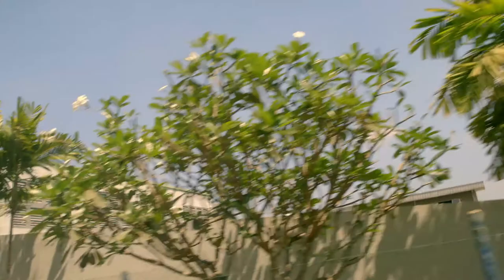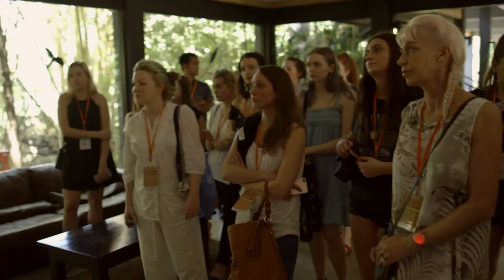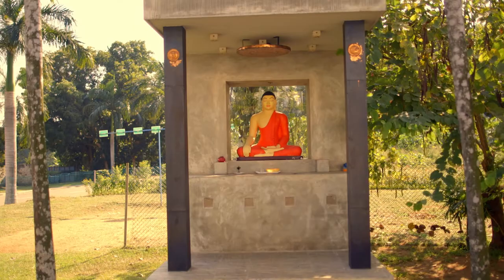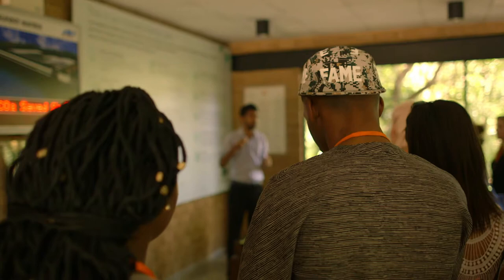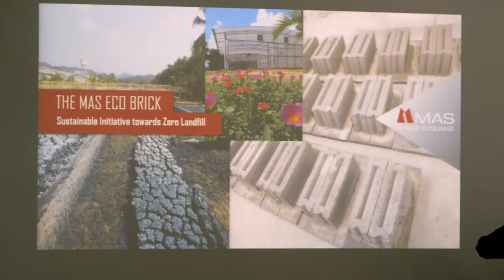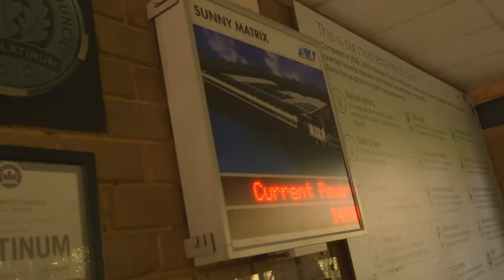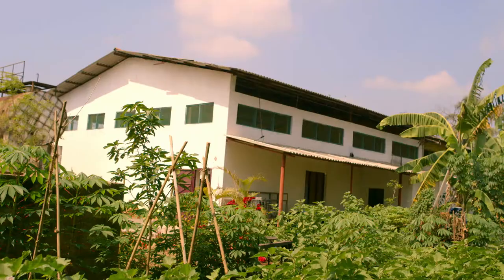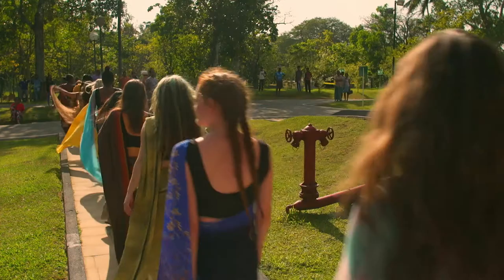BA (Hons) Fashion Buying & Brand Management student's trip to Sri Lanka - 2017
At Ravensbourne we believe that the best way to learn about your future industry is to actually experience it.

In February 2017, Ravensbourne took a group of 24 Fashion Buying & Brand Management students to Sri Lanka to experience large scale manufacture at a carbon neutral sustainable manufacturing plant in Thurulie, near Colombo.  Two Digital Film Production students were invited to record the student journey.

This is a snapshot of the student experience of spinning, knitting, dyeing, printing and garment manufacture for these future fashion buyers and brand managers.